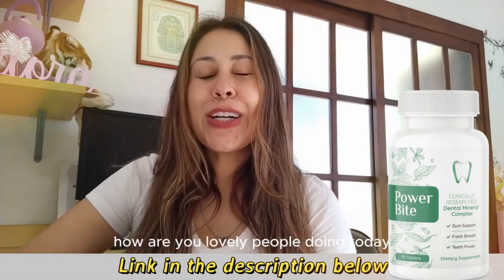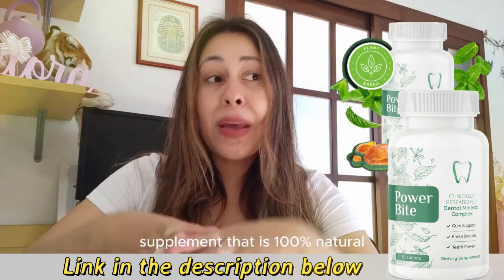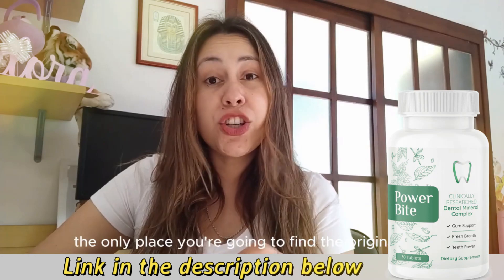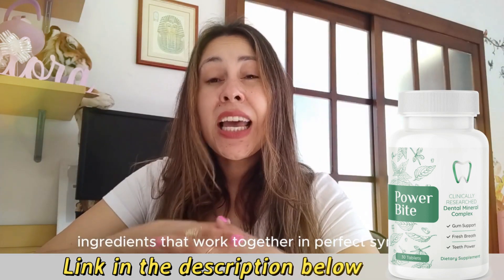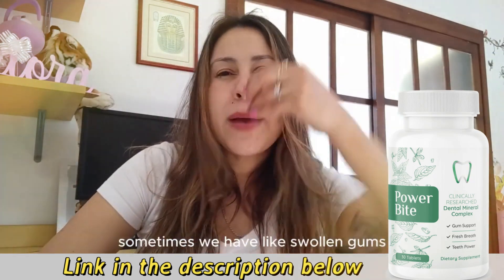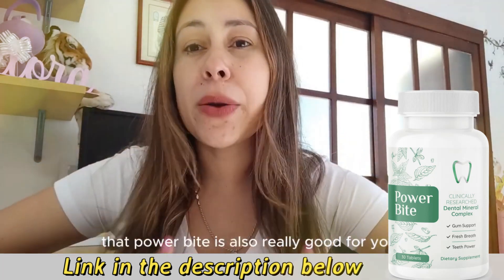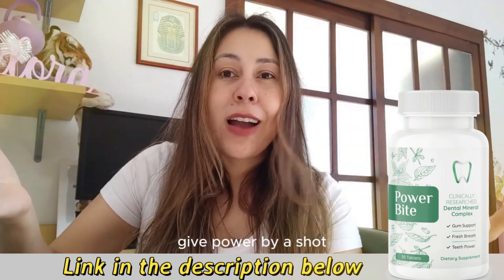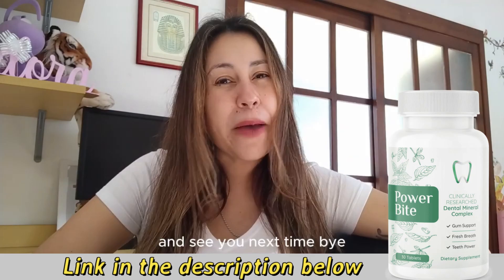{[⚠️NEW ALERT⚠️]} | Is PowerBite Secure | Procuring PowerBite Safely BYOrganic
*PowerBite Evaluation – Appraisal of PowerBite Dental Health*

📌 Unveiling PowerBite: The Power Bite dental mineral complex is meticulously crafted to counterbalance the nutritional deficits stemming from suboptimal dietary practices. Few are cognizant, but an inadequate diet can detrimentally impact dental well-being, disrupting saliva pH and escalating acidity levels. This, in turn, renders teeth susceptible, discolored, and more susceptible to infections. Availing oneself of a dental health enhancer serves as a preventive measure against these issues. Additionally, the supplements are non-prescriptive and boast an extended duration of use. Delve deeper into this Power Bite assessment for an informed decision.

📌 Mechanism of Action for PowerBite: PowerBite introduces remarkable botanical and mineral extracts engineered to fortify your oral health, fostering resilience in both teeth and gums.

📌 Constituents of PowerBite: The roster of ingredients elucidates the potential advantages a supplement may proffer. Reputable entities invariably furnish customers with comprehensive ingredient information, and distrust should be reserved for those withholding this critical data. Engaging with a product devoid of knowledge about its composition entails inherent risks, including potential financial loss.

📌 The Power Bite formulation encompasses an array of natural components pivotal to dental well-being. The triumvirate of organic xylitol, calcium carbonate, and tricalcium phosphate distinguishes this formula as a mineral complex. Mint oil and clove oil further augment its composition. Peruse the ensuing details for an in-depth exploration of Power Bite ingredients.

📌 Merits of PowerBite: PowerBite employs a distinctive mineral amalgamation that fortifies teeth, erecting a bulwark against infections and harm. Additional benefits encompass:
- Buttressing optimal gum health
- Averting unpleasant breath odors
- Augmented salivary production
- Mitigation of microbial infections
- Safeguarding enamel integrity and averting dental harm

📌 Is PowerBite Secure? Rigorous clinical assessments affirm the efficacy of PowerBite in enhancing oral health significantly. It stands as a secure and efficacious adjunct to your oral hygiene regimen. If the pursuit of a natural method to fortify oral health captivates you, contemplating PowerBite proves a judicious choice.

📌 Procuring PowerBite Safely: The PowerBite manufacturer has discerned the presence of unauthorized vendors peddling spurious products on platforms such as Amazon. To ensure receipt of an authentic product of the utmost quality, direct acquisition from the official website is strongly recommended. This not only guarantees authenticity but also secures the product at the most competitive market rate. Eschew the peril of acquiring a counterfeit product from an unauthorized vendor; prioritize your health and procure the PowerBite supplement exclusively from the official website today.